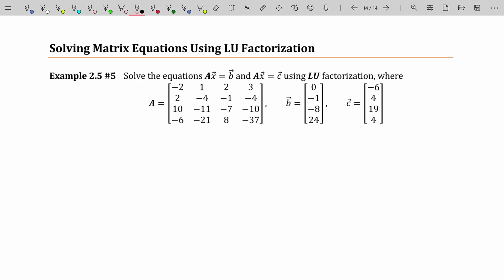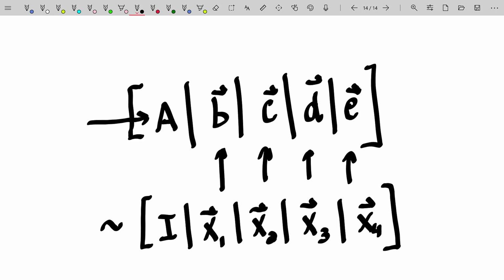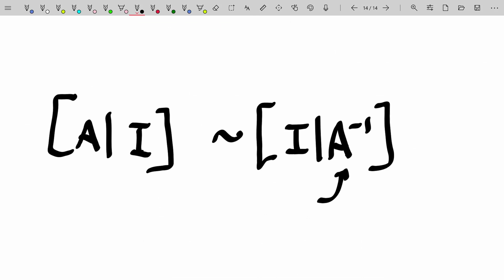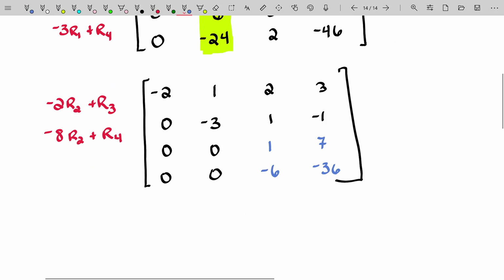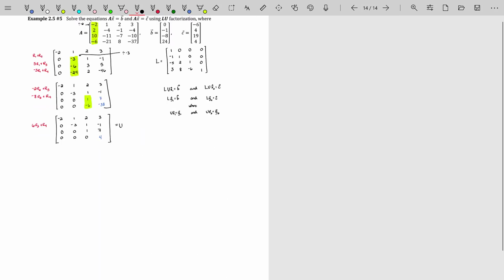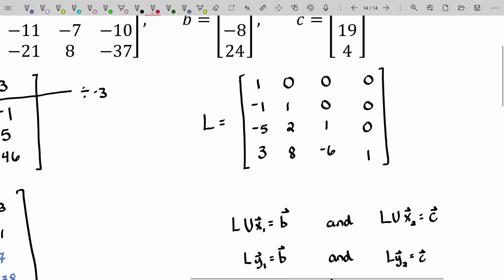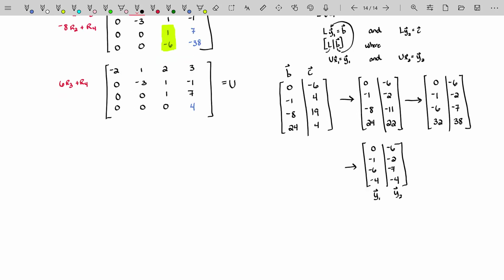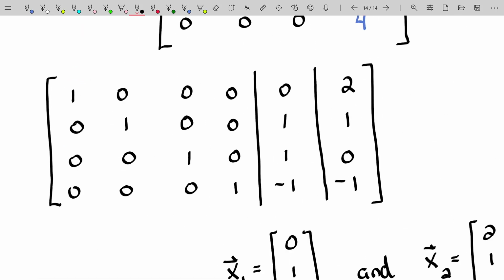Matrix Algebra - Matrix Factorizations - Solving Matrix Equations Using LU Factorization